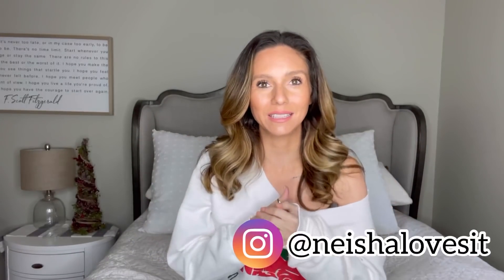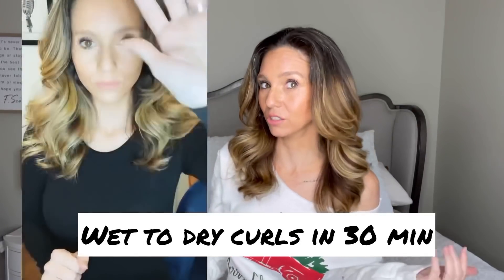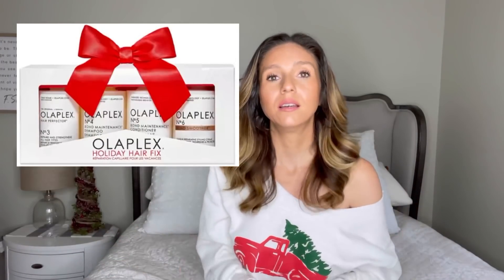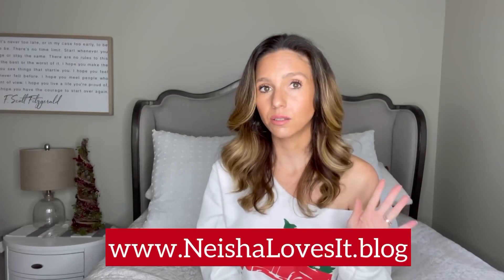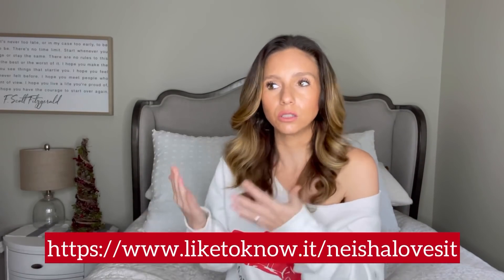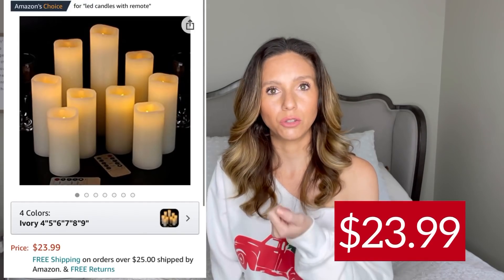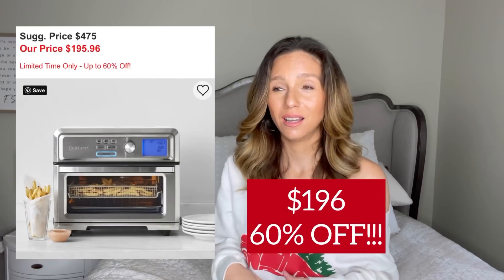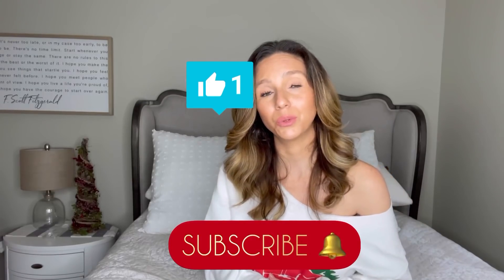BLACK FRIDAY DEALS || MY BEST OF 2020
DYSON AIRWRAP
TOXIC FREE COOKWARE : NOW $159 (USUALLY $199 )
REVLON ONE STEP DRYER NOW ON SALE $35
Olaplex Hair : Usually $80 now $60
LED AMAZON CANDLE
LASH SERUM
SOUND MACHINE
SUNRISE ALARM CLOCK
Kylie Lip Kit in CANDY K
VINYL RECORD PLAYER $99
WET BRUSH $13.99
ST TROPEZ SELF TANNER
UGG SNEAKERS

You as a customer do not pay more because I have used an affiliate link, it does not affect you in any way other than a small percentage of the sale may go to the person who generated the link. You pay no more, no less for buying, it's just a couple of bucks to the person who influenced sale of the item.